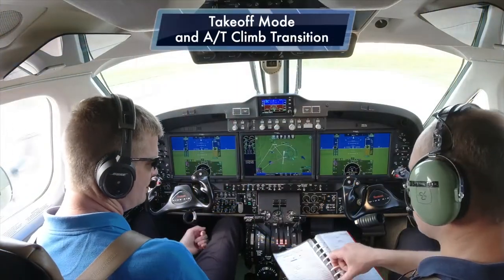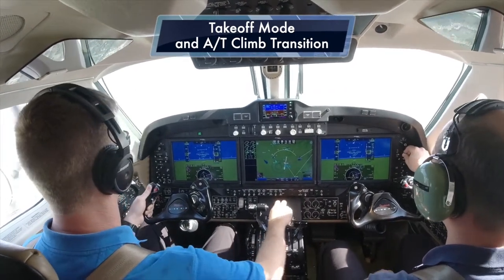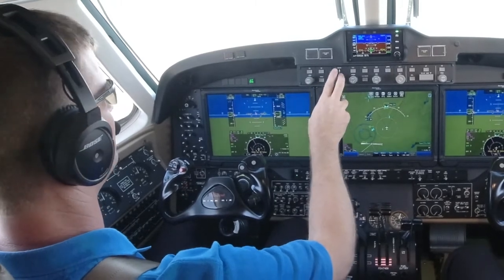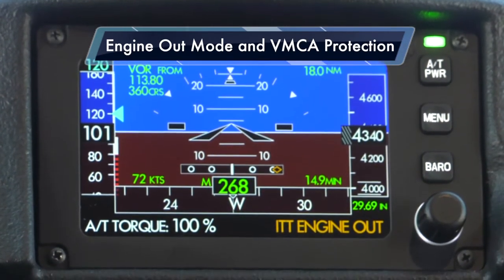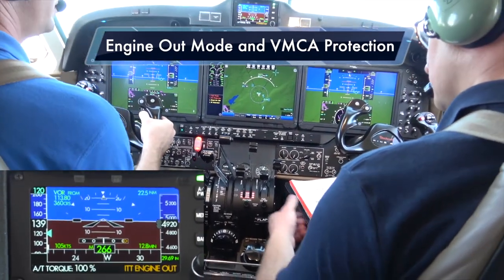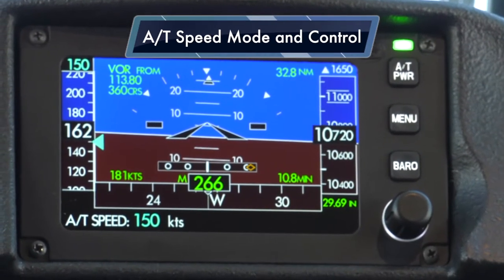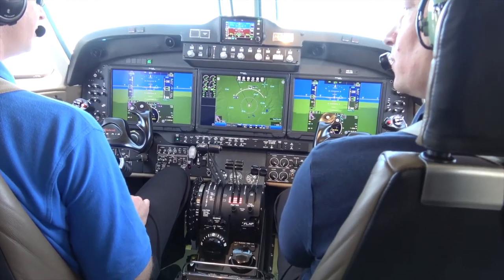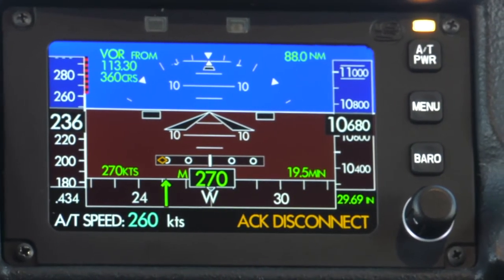Overview and Demo Flight of IS&S ThrustSense® Full Regime Autothrottle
FAA Consultant DER Flight Test Pilot, Aaron Tobias flies the IS&S ThrustSense Full Regime Autothrottle and discusses its benefits.

ThrustSense is available on the Beechcraft King Air 260 and 360 as standard equipment and is the first and only certified auothrottle for King Air B300 and B300 aircraft.